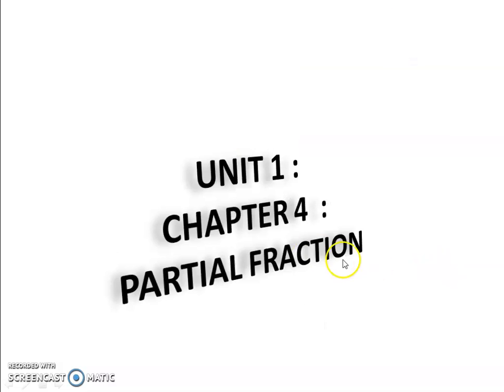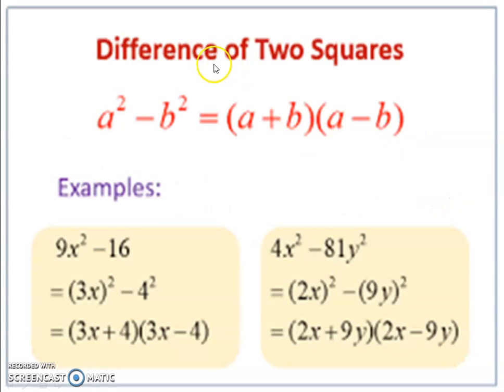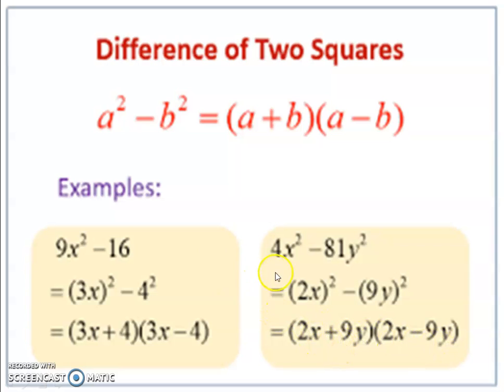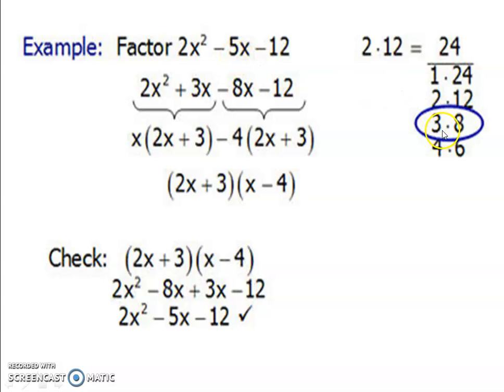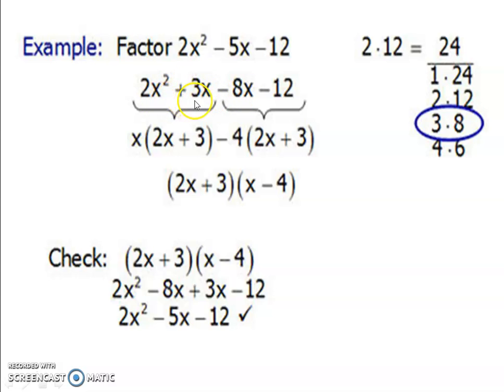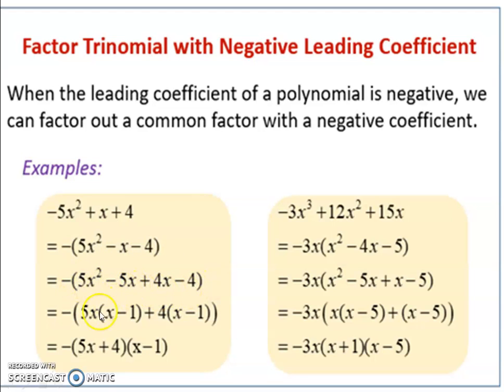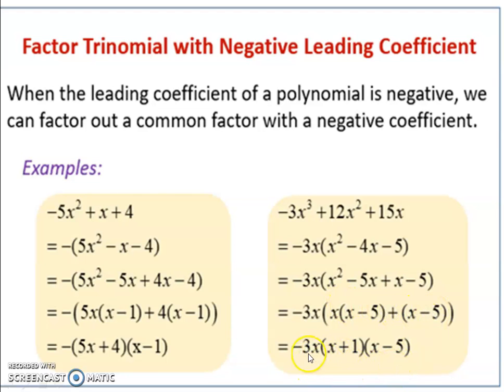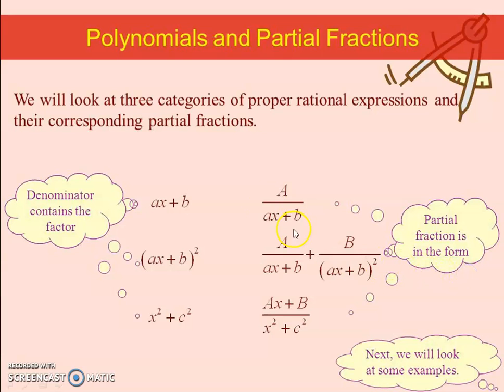partial fraction 3